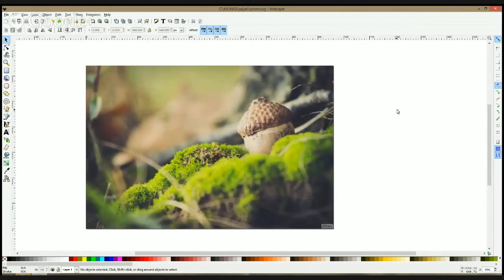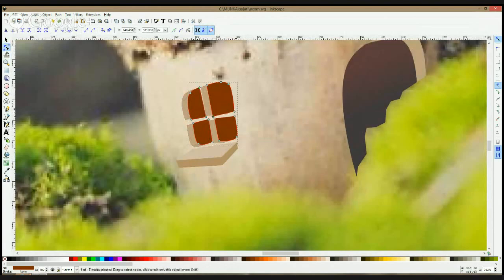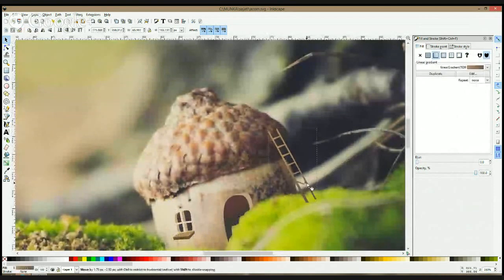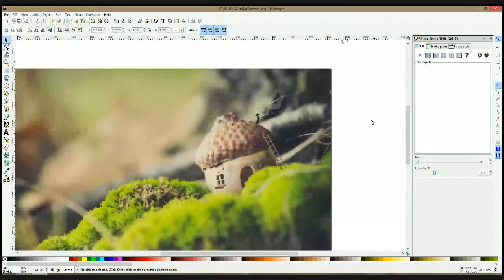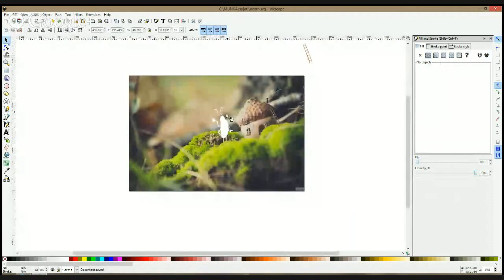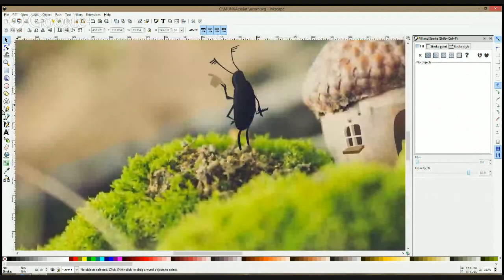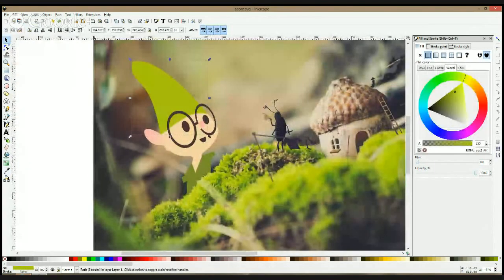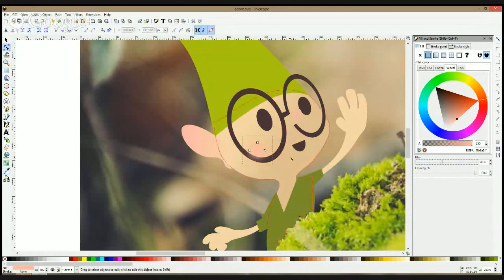Draw on a photo with Inkscape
IF you liked the drawing, and want to learn to use Inkscape like this, came and join my Inkscape course
Had some technical problems, so the broadcast stopped at about 45 minutes. Sorry for that!